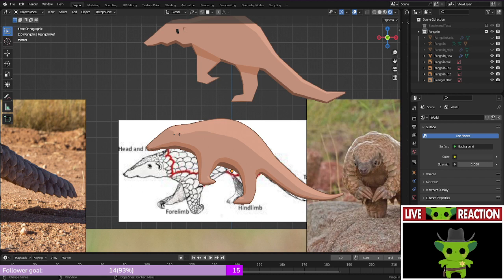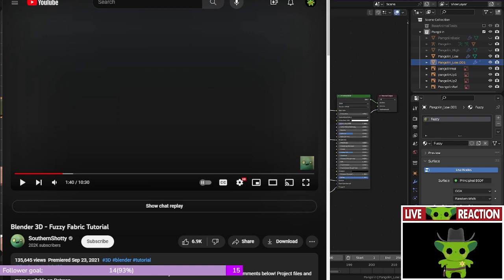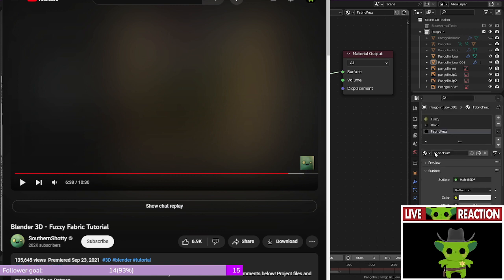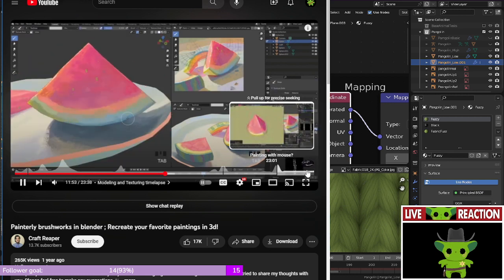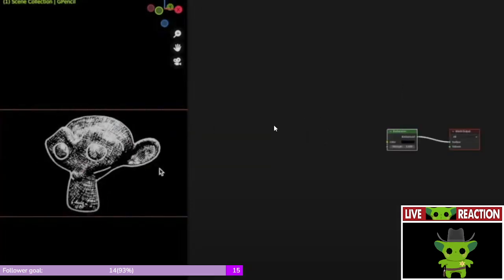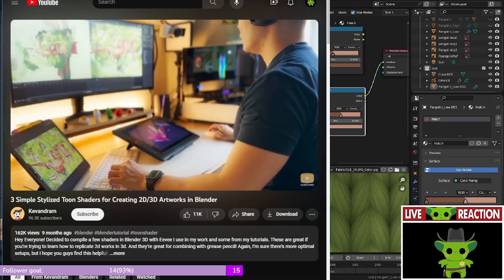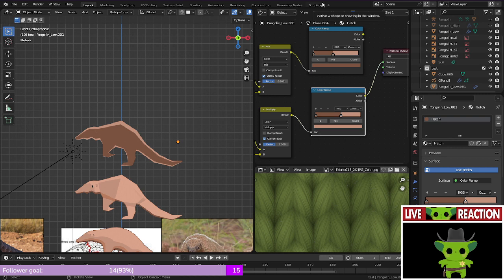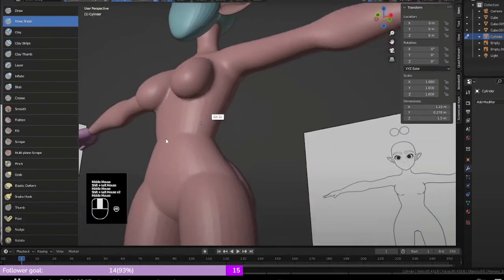A lil Game Jam, A lil Regulus !suggest